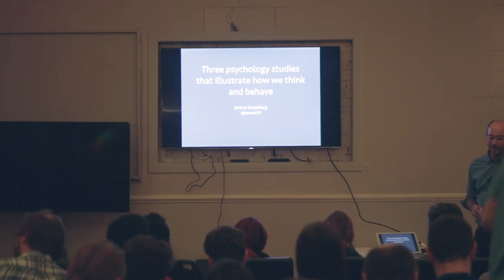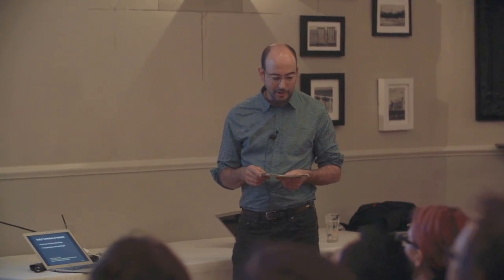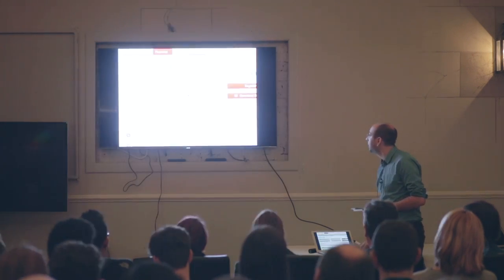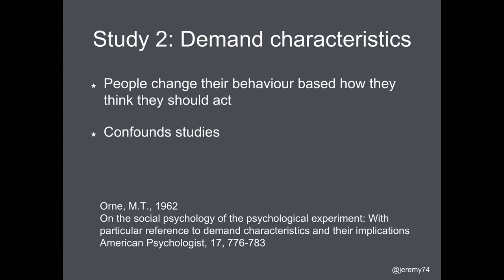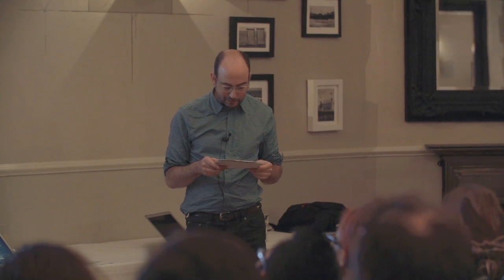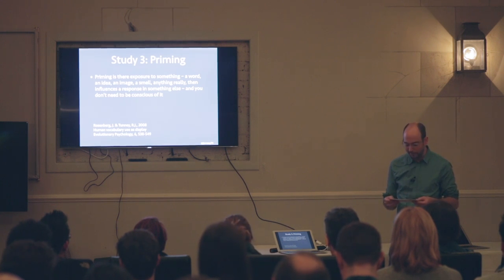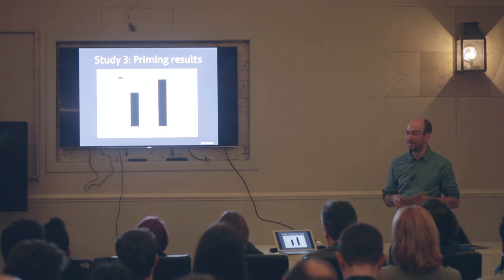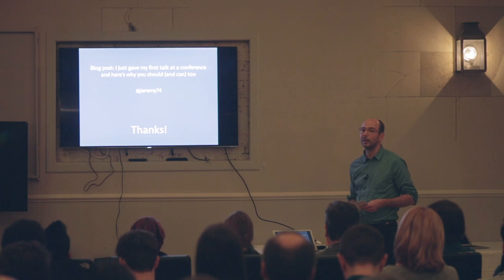Jeremy Rosenburg - Three Psychology Studies That Illustrate How We Think And Behave